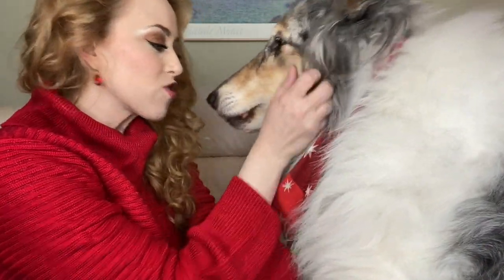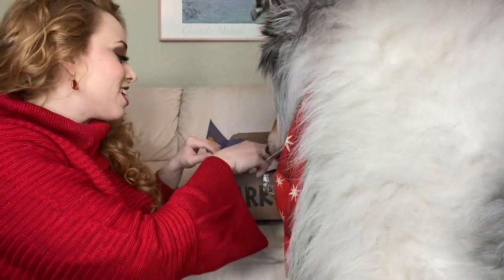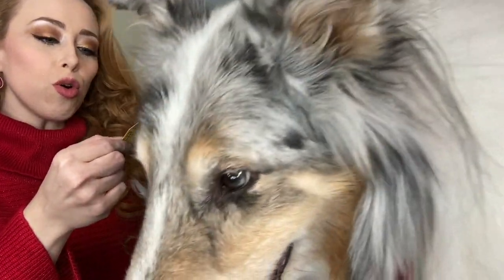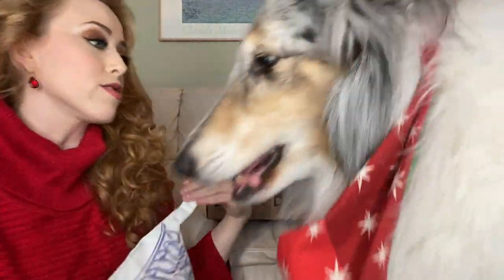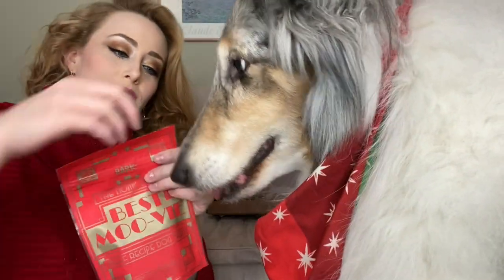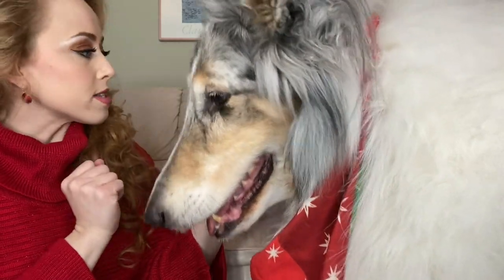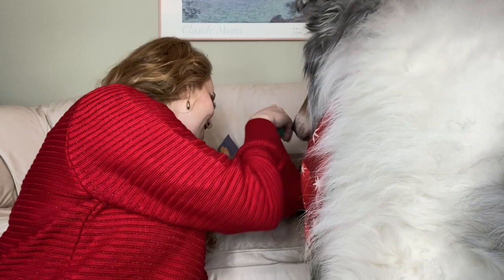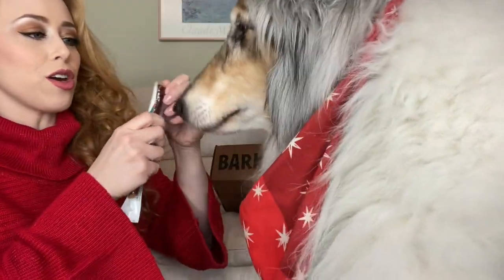Bark Box - February 2020 Unboxing!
Unboxing the February 2020 Bark Box ($21 - $29/month)